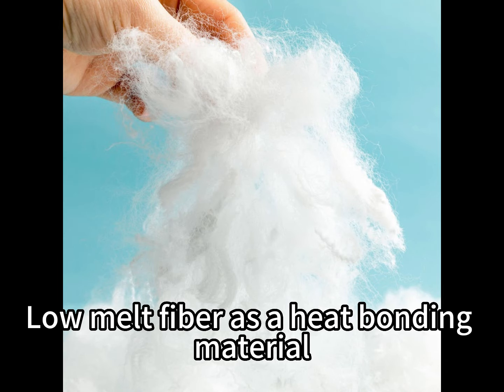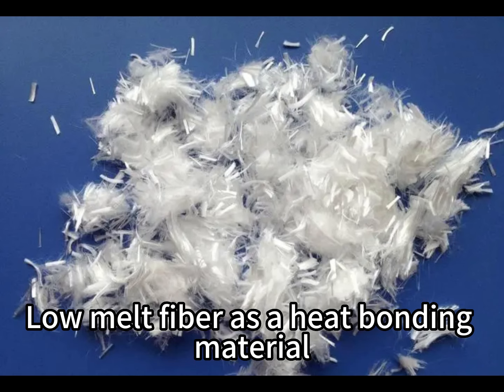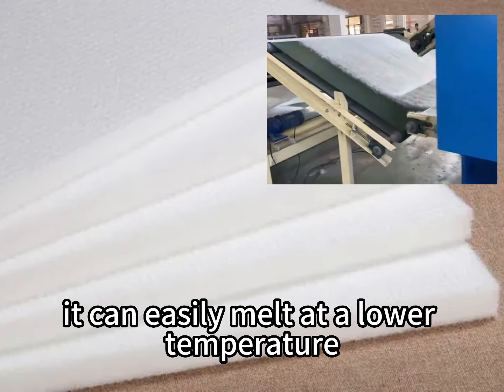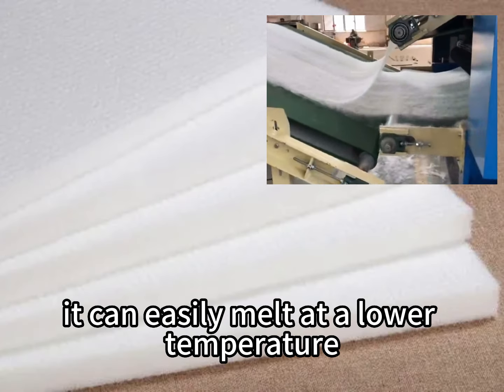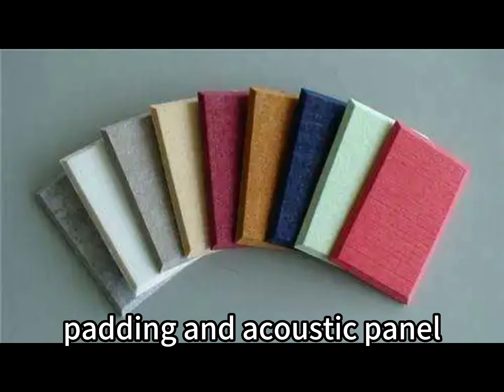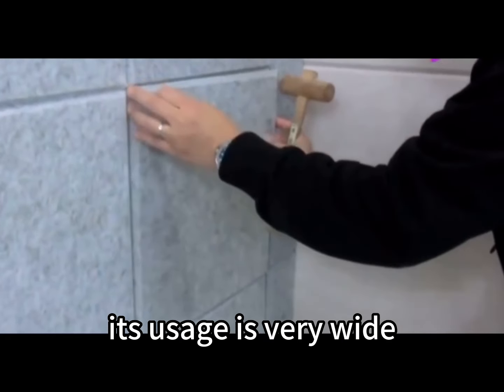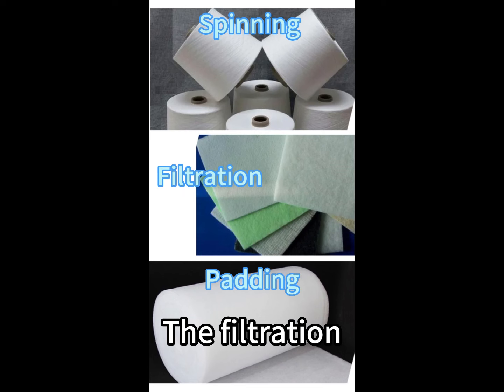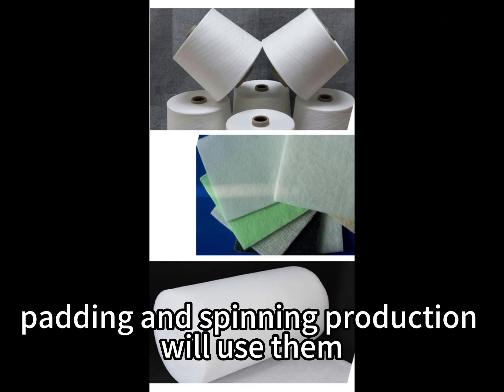Soft Touch Low Melt Polyester Staple Fiber Environmental Friendly For Toy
Low melt fiber as a heat bonding material. It can easy melt at a lower temperature with other fibers. So it usually use for fiber padding and the acoustis panel.